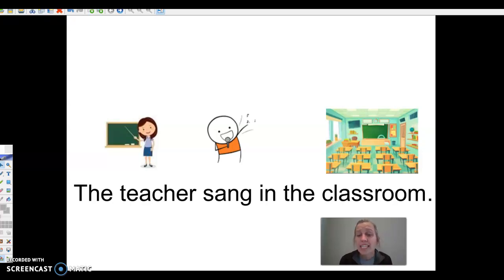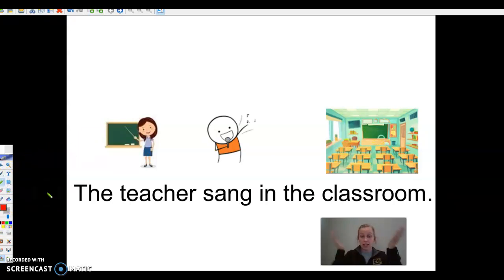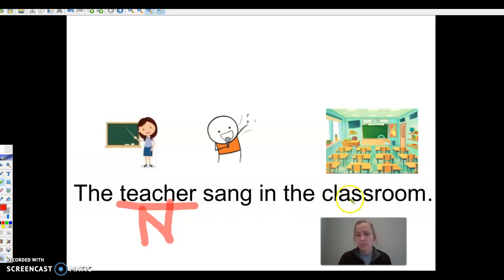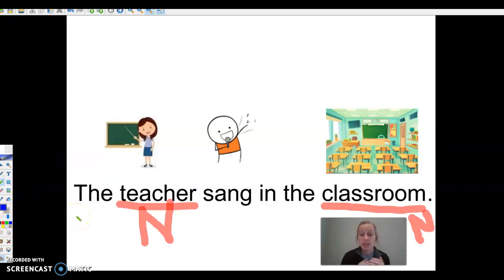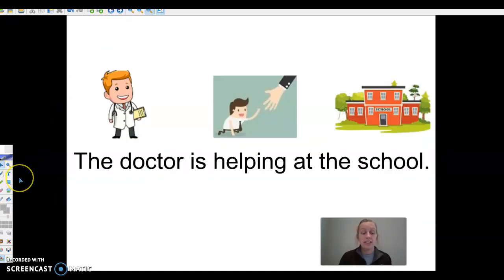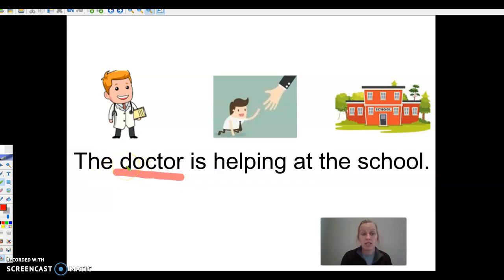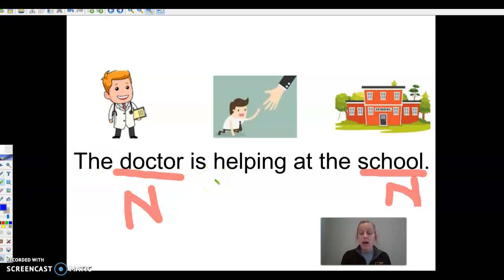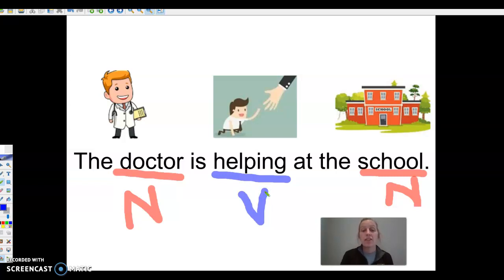Identify nouns verbs 1